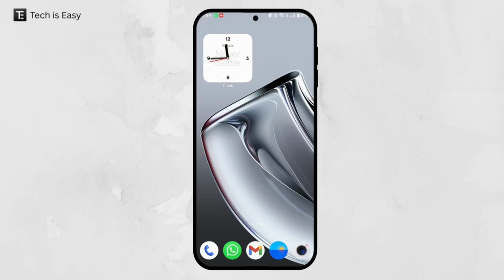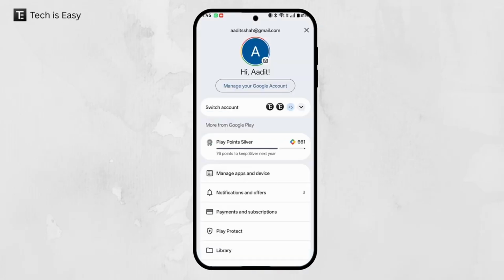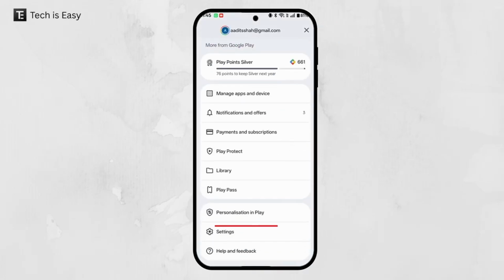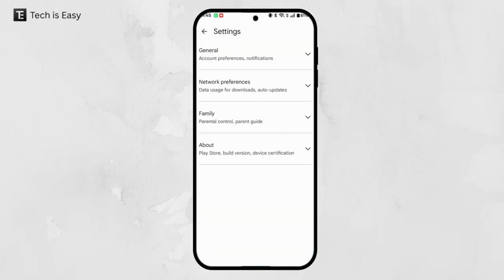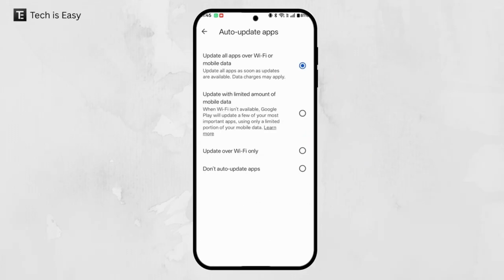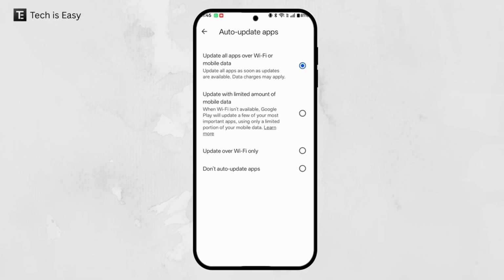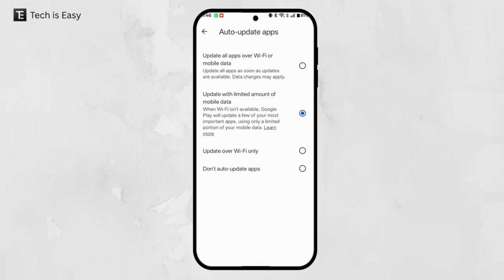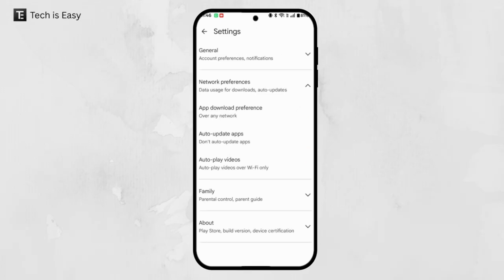How To Turn Off Auto Updates For Apps | On Android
In this video, you'll learn how to disable automatic app updates on your Android phone.

By following simple steps, you'll be able to control when and how your apps receive updates, ensuring they only update when you want them to. This can save you data and help you avoid unexpected changes to your apps. By the end, you'll have complete control over your app updates on your device.

✨ What You'll Learn in This Video:
- Access Play Store settings
- Disable auto update for all apps
- Choose update preferences
- Control data usage for updates